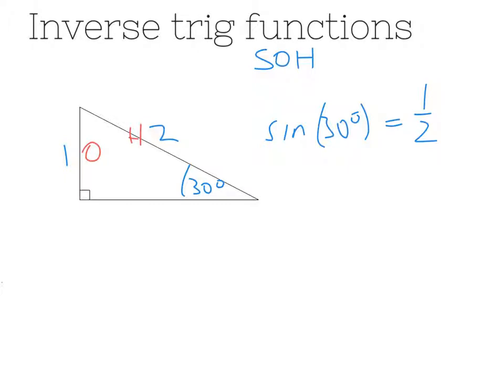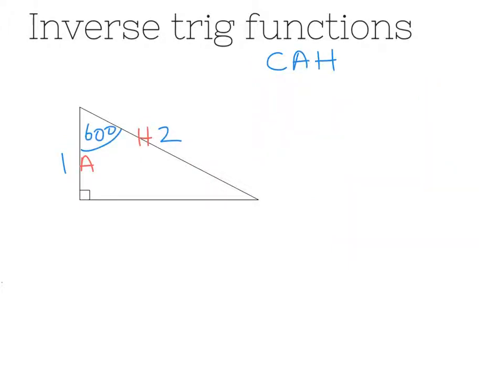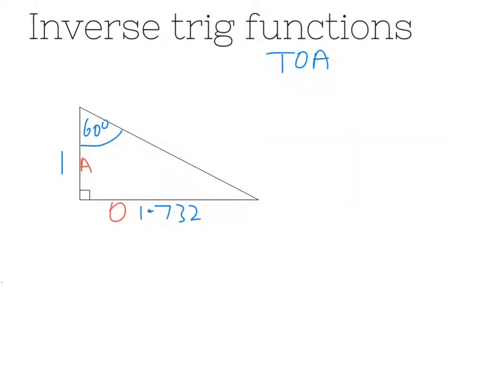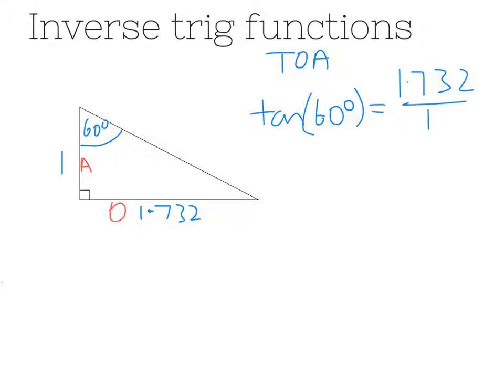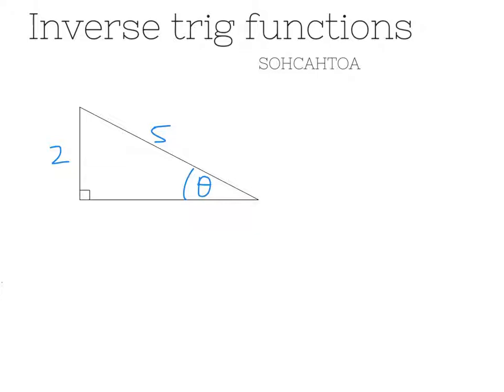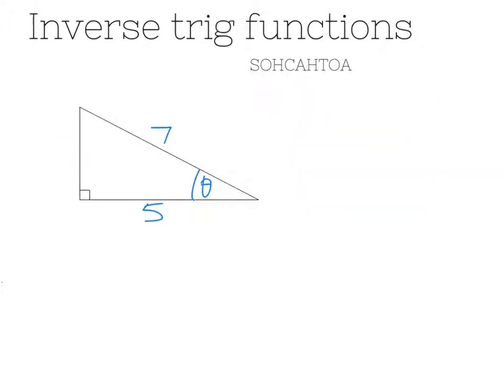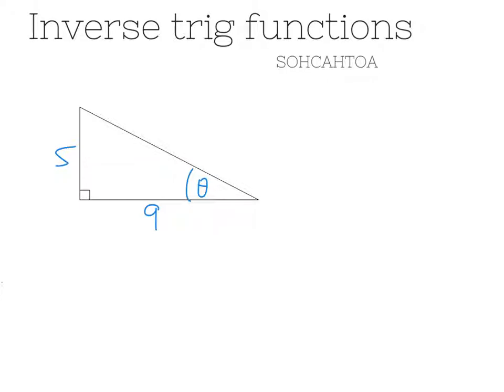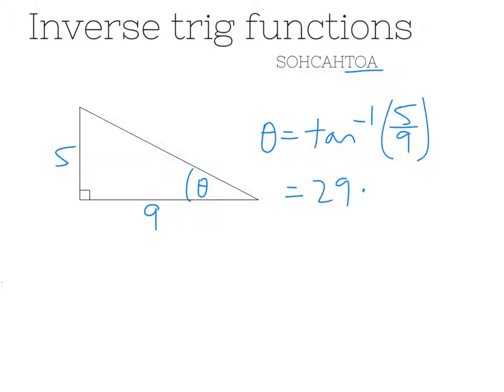Inverse trig functions